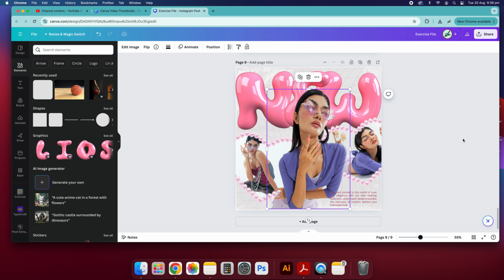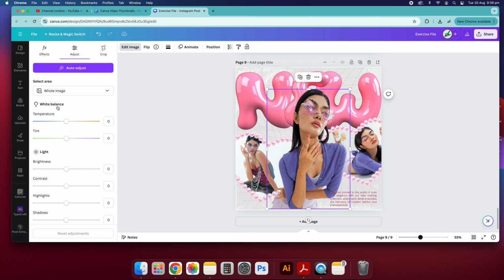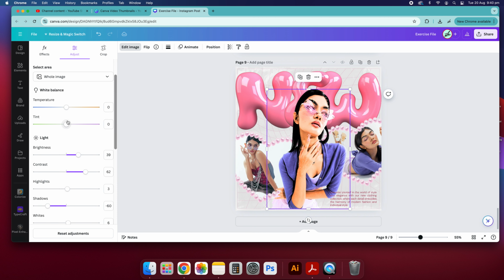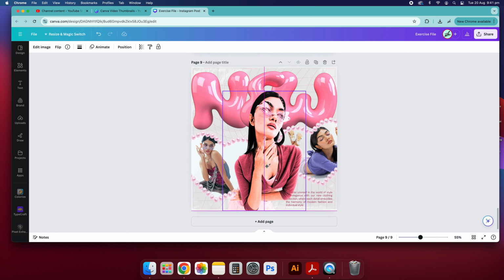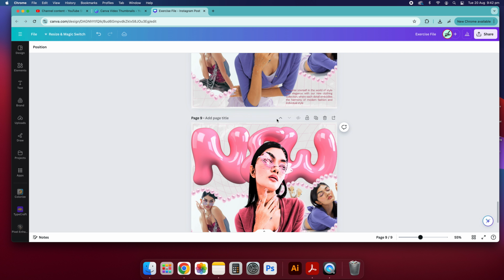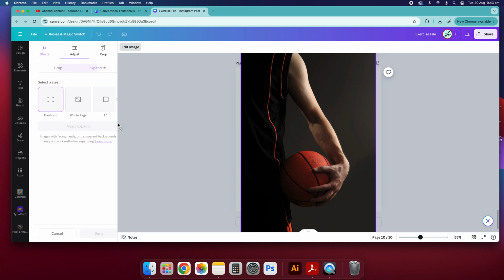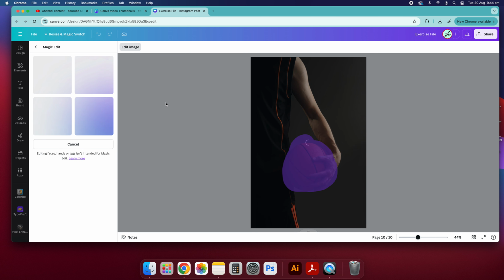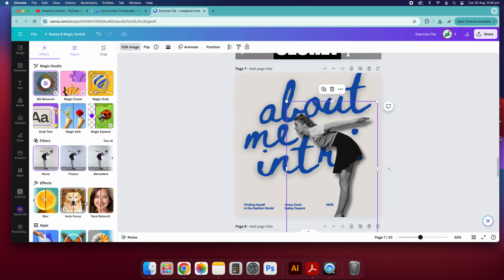Canva - Making Adjustments to an Image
How to edit images with adjustments in Canva.